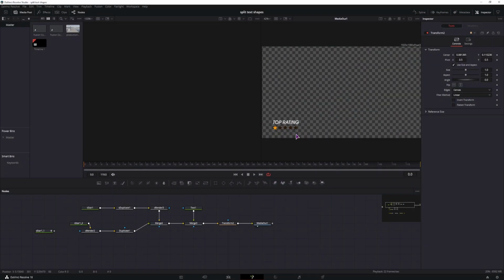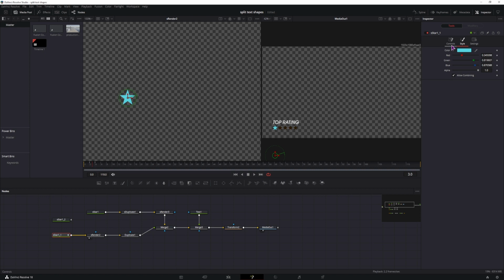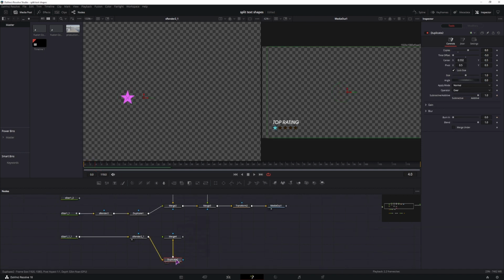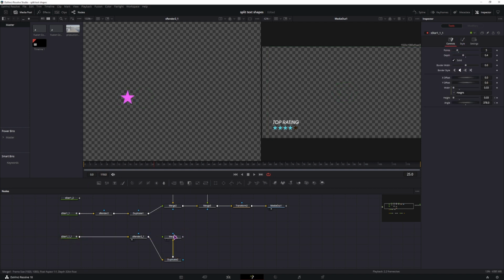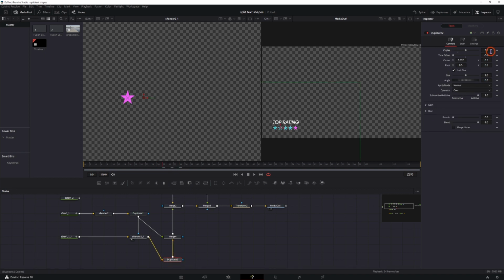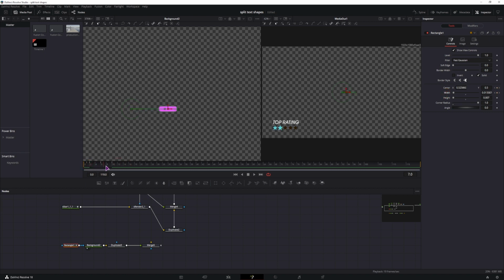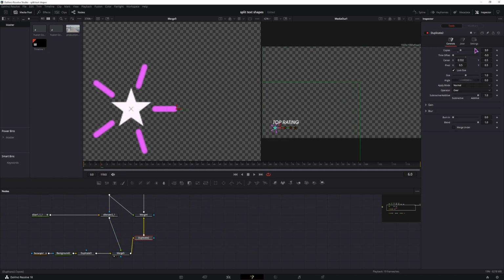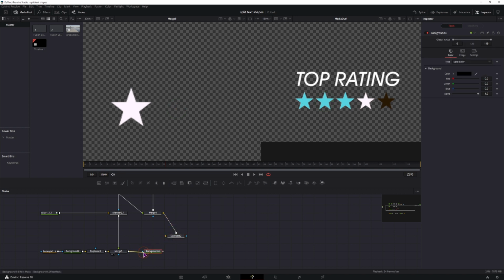Star Rating Unique Ending Color DaVinci Resolve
In this video I continue with the star rating effect animation in DaVinci Resolve. This time I show you how to have a different color for the last star and the last star can be set dynamically in the duplicate node from 1 to 5 or more, depending on how many stars you want to have for your rating.

SHARING
COMMENTING